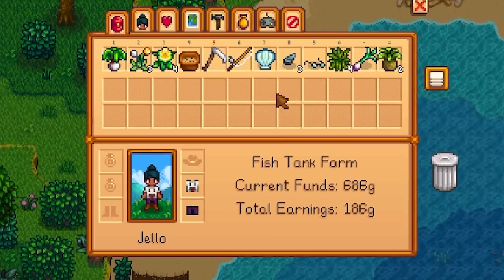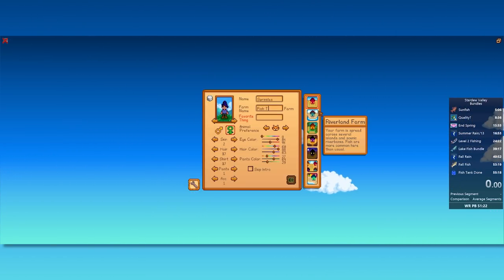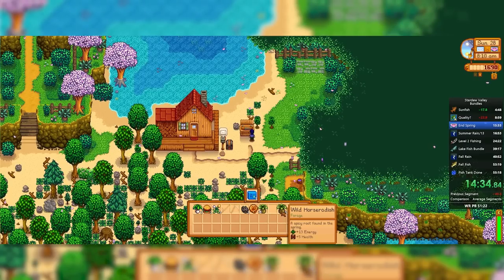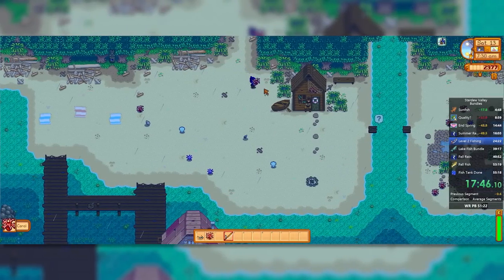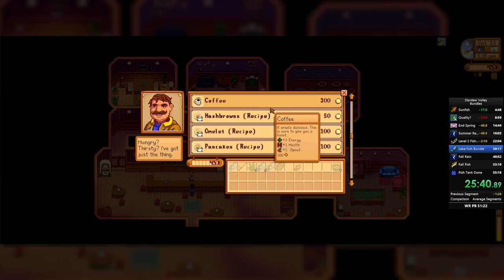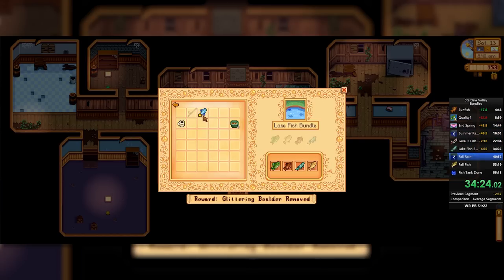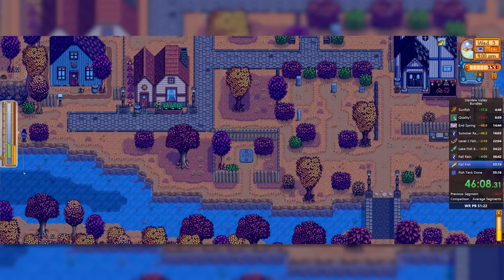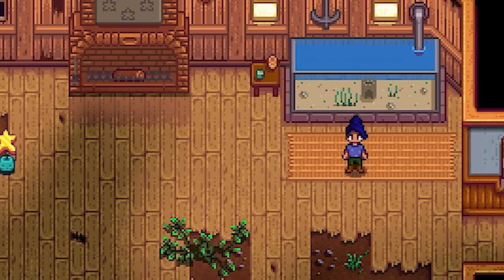I Got the TOP RECORD for Fish Tank Speedrun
How did this even happen? With hard work and planning? Maybe... but mostly RNG luck and skill!
I didn't set out to get a World Record for Speedrunning Stardew Valley, but when I came up with a new way to play the Fish Tank Speedrun, it just happened!

🔗VIDEO LINKS🔗

♦I have routed out my original Quality Fish Tank run before making some adjustments as I go, and set it up for 2 players as well.

The spreadsheet is an edited version of the 4p CC spreadsheet made by TheValiantSun
Video Directory Timestamps:
0:00 I Changed The Fish Tank and Accidentally got the WORLD RECORD
1:18 Run Setup
4:57 The Run
6:46 Summer
9:45 Fall
10:55 Last Fish

🌟Become a Power Up Rewards Member at GameStop! Start earning points on purchases, get exclusive, early access to game and console releases, a monthly $5 reward coupon, and more!

💻MY GEAR:
Mouse: Logitech MX Master S3
Headphones: JBL Clue One Noise Canceling Headphones
Microphone: Shure SM57
Recording: Elgato HD60 S
Devil Horn Clips

Purchases made through some links may provide some compensation to WickedyChickady

I Changed The Fish Tank and Accidentally got the WORLD RECORD